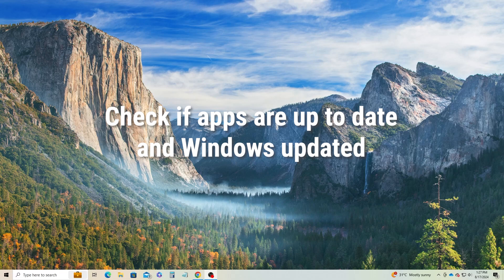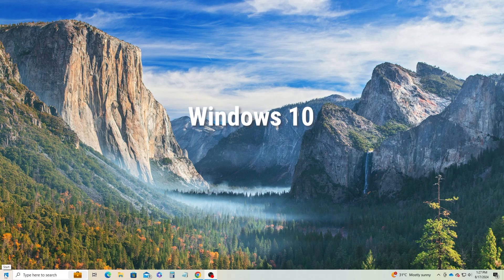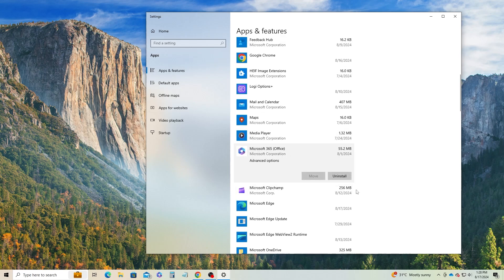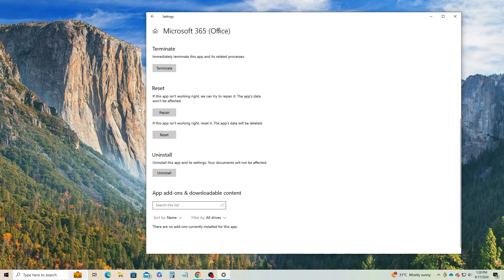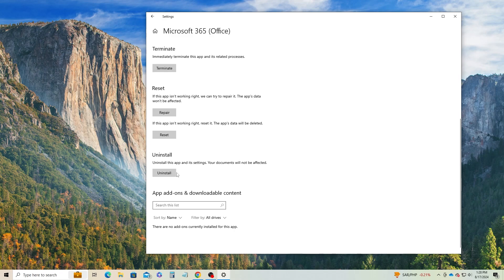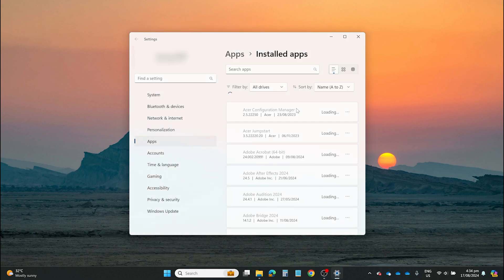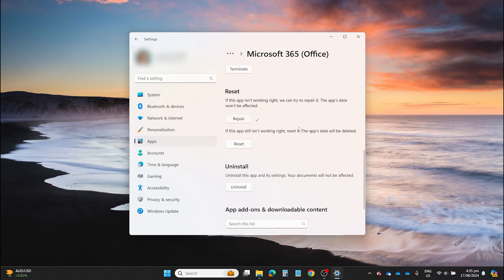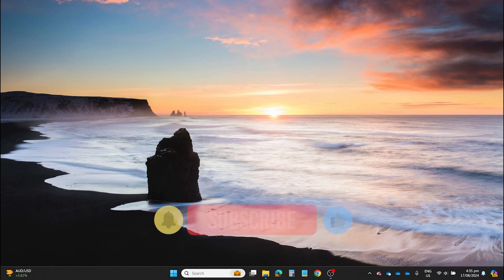Windows 10 and 11 Apps Not Working? Here’s an Easy Fix!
Are your Windows 10 or 11 apps not working? In this tutorial, we’ll show you an easy fix to get your apps running smoothly again. Follow along as we guide you through updating, repairing, and resetting your apps.